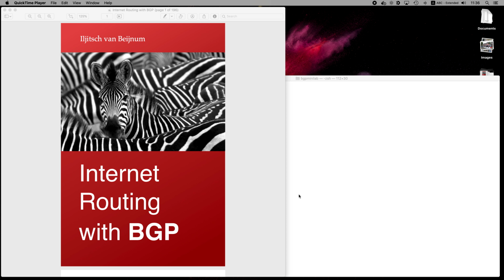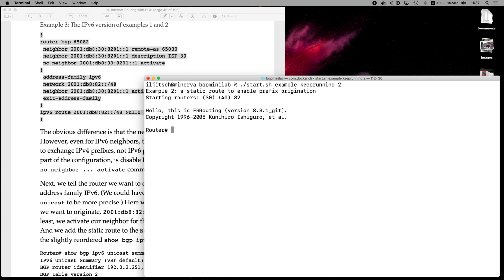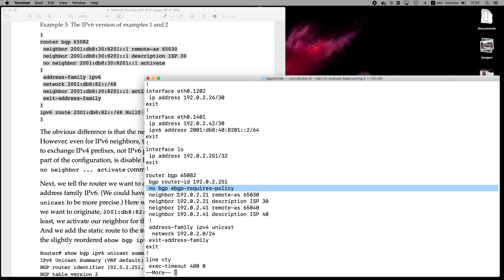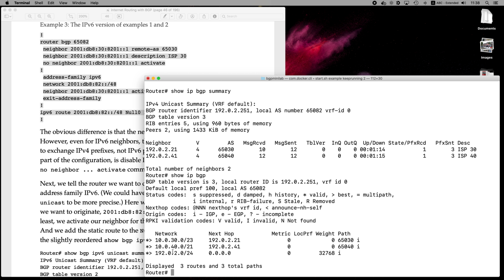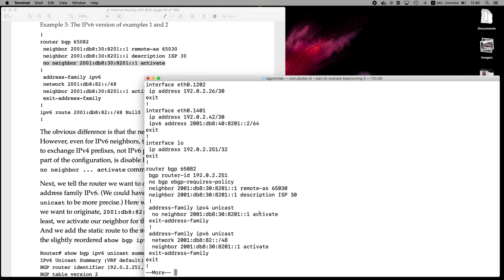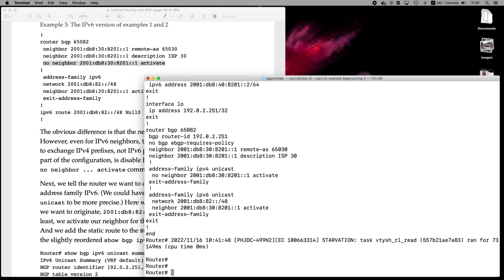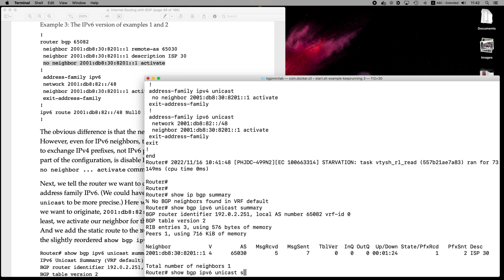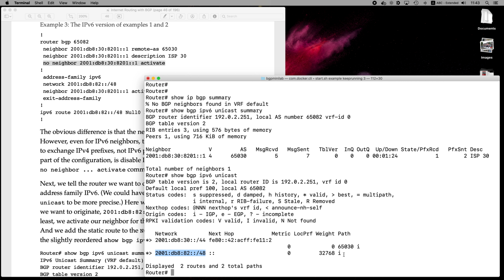Internet Routing with BGP example 3: IPv6 (a very basic IPv6 router configuration)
This video looks at example 3: a very basic IPv6 BGP configuration from my new e-book

This is an extremely basic IPv6 BGP configuration without any filters. We'll look at appropriate BGP filters in the next few examples.

See the previous video about installing the Docker BGP minilab and examples 1 and 2.